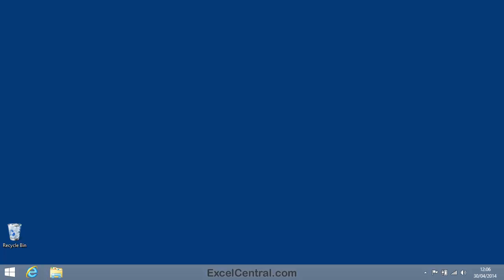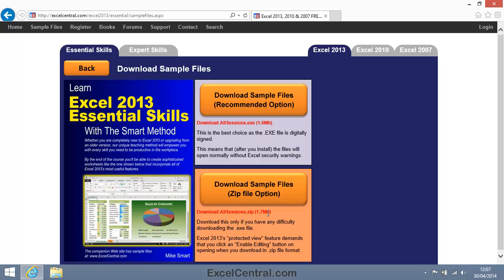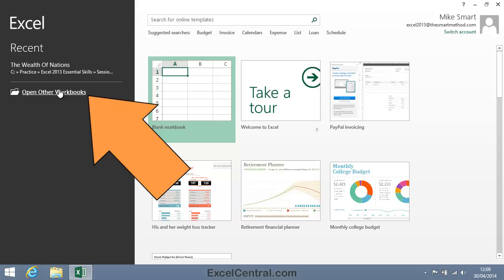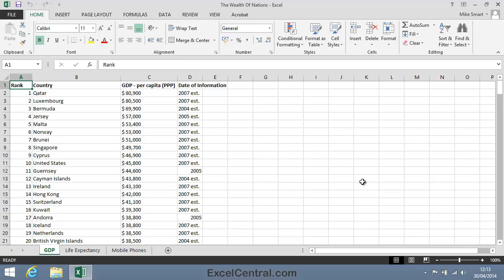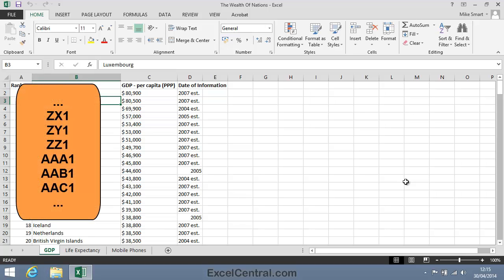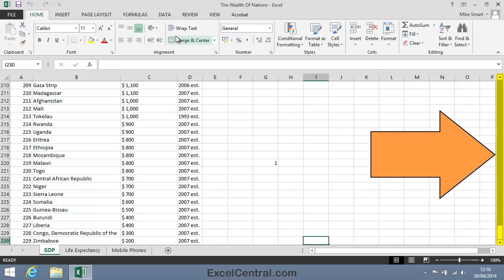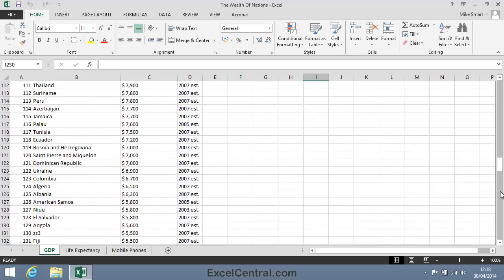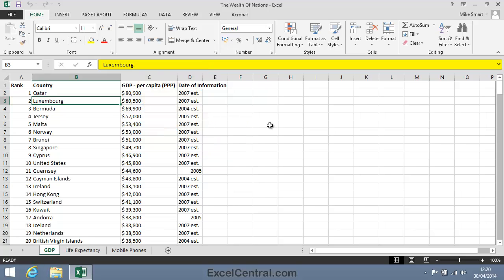1-5: Navigate Large Excel Worksheets with Scroll Bars & Shortcut Keys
How to Navigate Large Excel Worksheets with Scroll Bars & Shortcut Keys.  Start the video at 2 min 35 sec If you do not need the sample files, .  In this lesson  you'll learn how to navigate large Excel worksheets with scroll bars & shortcut keys.

The video lesson references our old ExcelCentral.com web site but the sample files now reside on our parent TheSmartMethod.com site.  The download link is shown at the beginning of the video but here it is a second time

After you've downloaded the sample files you'll learn how Excel cell addresses work and the significance of the Active Cell. You'll then use the Name Box to navigate to a cell.  You'll also learn how to use shortcut navigation keys and how scroll bars can be used to quickly navigate a large worksheet (you'll learn some scroll bar techniques that few Excel users know).

This lesson comes from the Basic Skills session (Session 1 in our YouTube Excel Essential Skills free video training course).